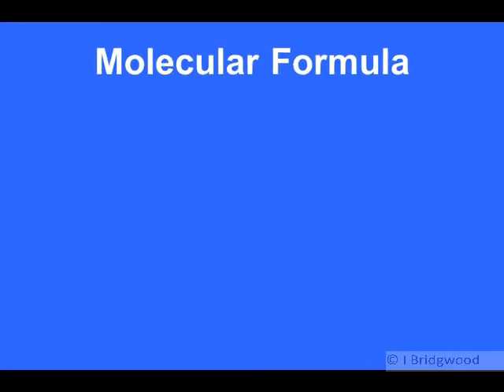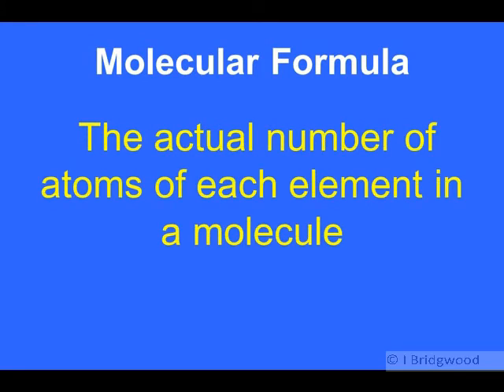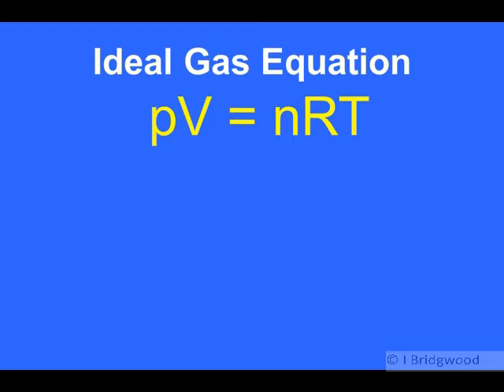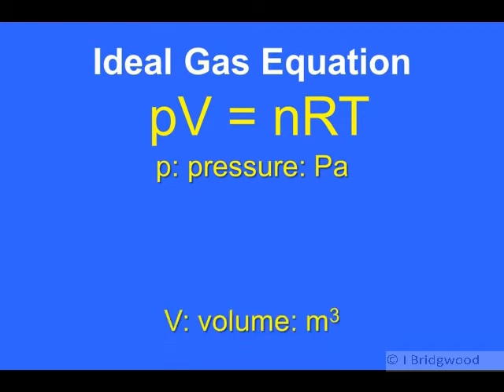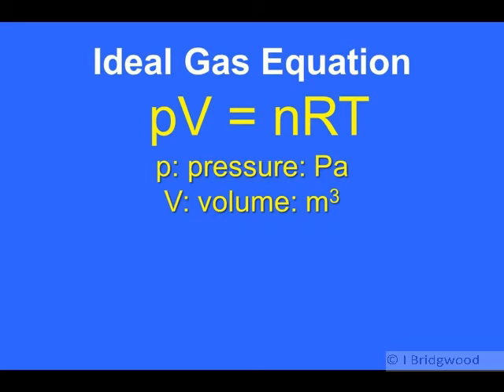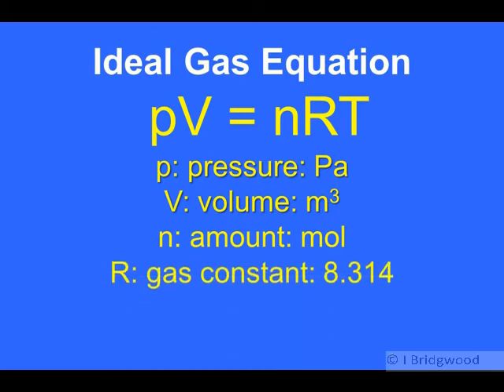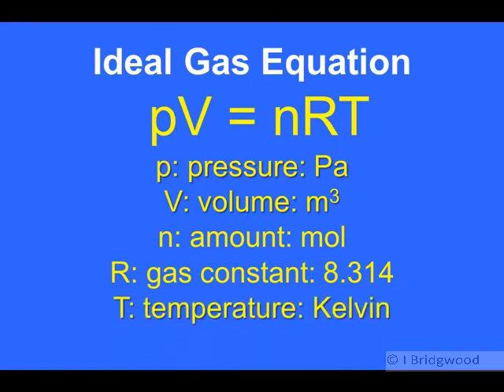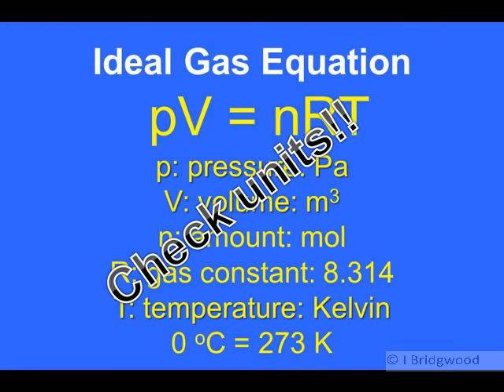Amount pt 7 Molecular formula and ideal gas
Chemistry revision on the move.  Amount of substance revision for your mobile.  QEChRoMe Leicester